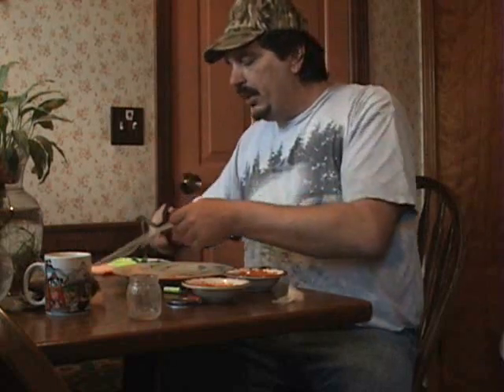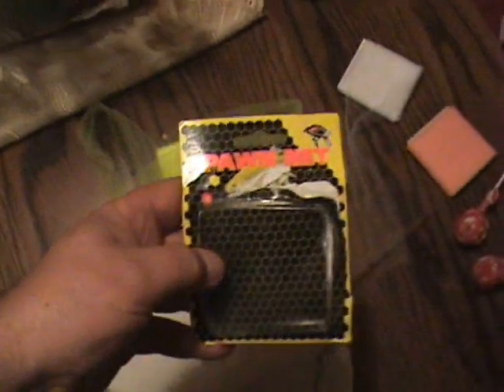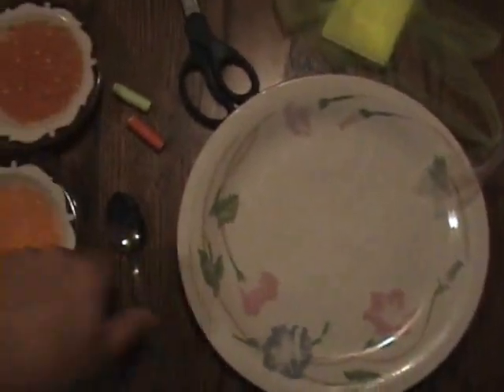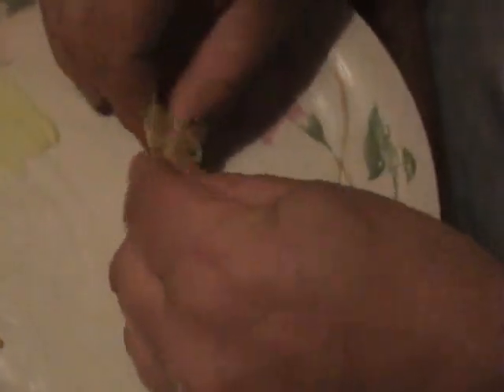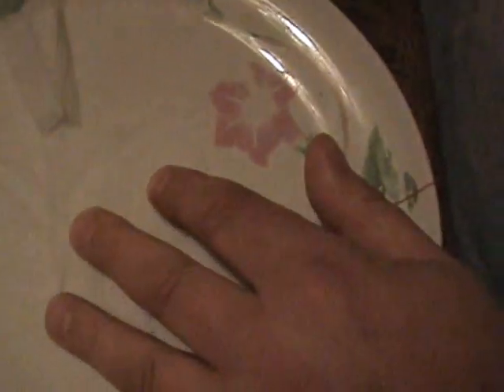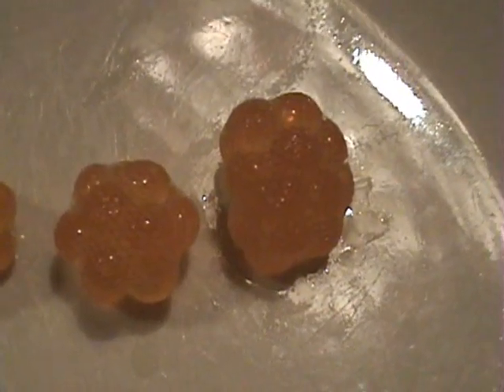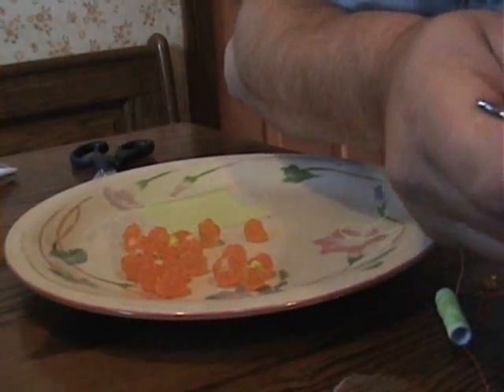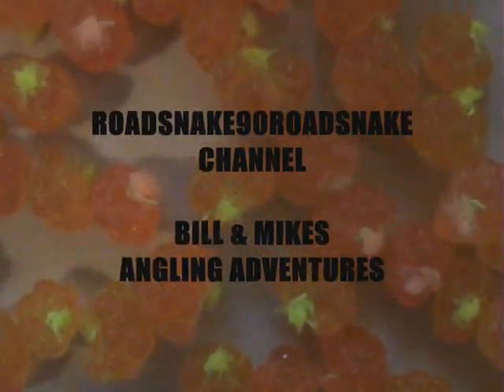EGG SACKS / TROUT BAIT how to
HOW WE TIE OUR MAGIC BAIT FOR TROUT FISHING.

With Credit Given (Creative Commons) - Free!

    By default, they are licensed under Creative Commons: By Attribution 3.0. To use this license, simply attribute the music in your piece (website, film, phone system, etc.) as is reasonable to the medium. [more info on attribution].

Brandenburg Concerto No. 4 in G, Movement I (Allegro), BWV 1049 by kevin mcleod